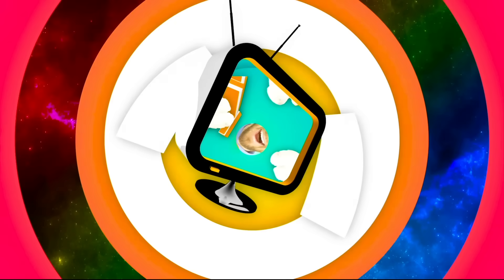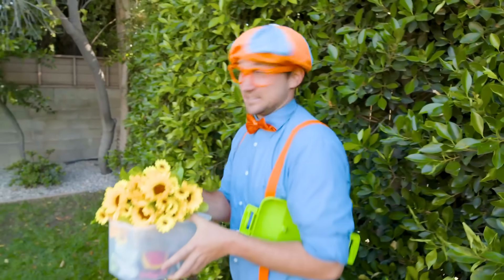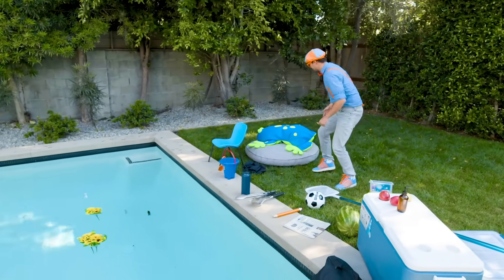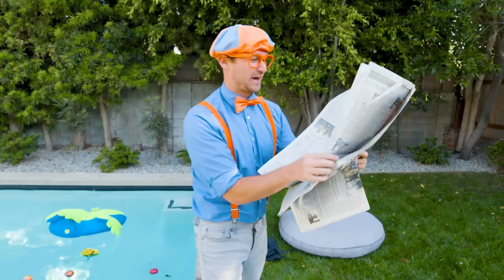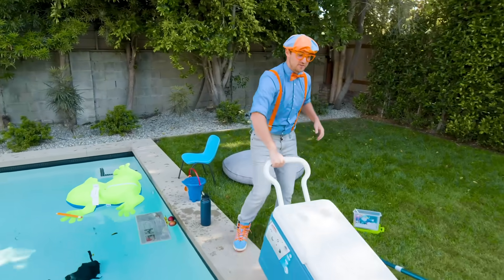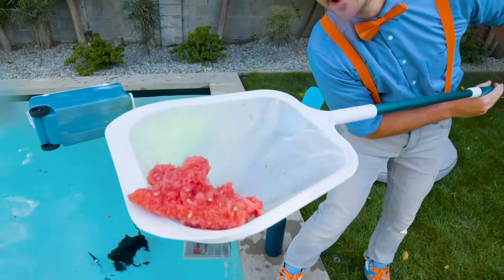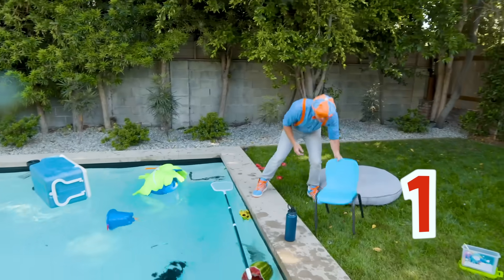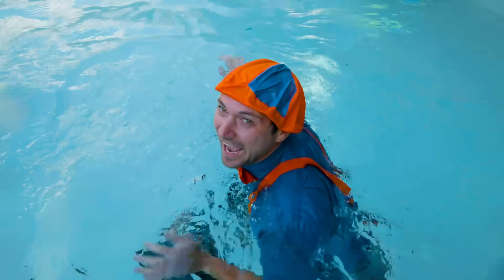Sink or Float | Blippi Cool Science Experiment for Kids | Train Song | Moonbug for Kids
🌊 Gather items with Blippi and play Sink of Float. The Blippi Sink of Float game is a fun science experiment for kids that Blippi explains density and buoyancy. This Blippi video is for toddlers to guess if the items sink of float.

Welcome to Moonbug TV -Playground for Kids. In this channel, you will find the most MAGICAL nursery rhymes and kids cartoons that your children will love!
Every video with a new adventure and also amazing kids songs that will help your kids to learn new things!